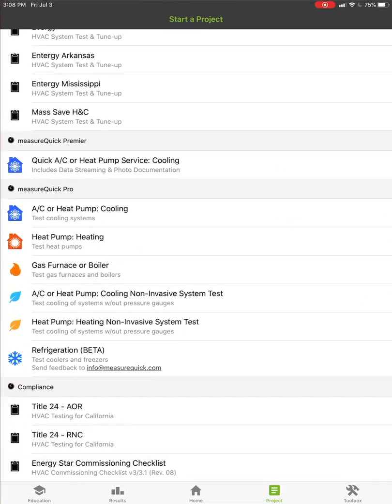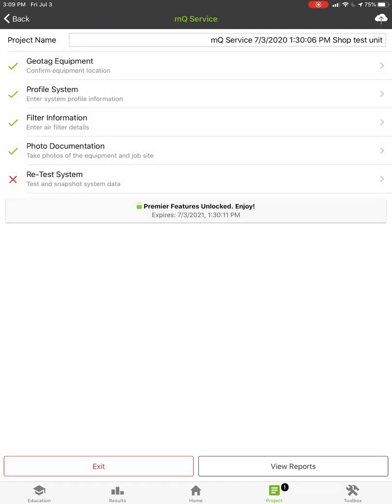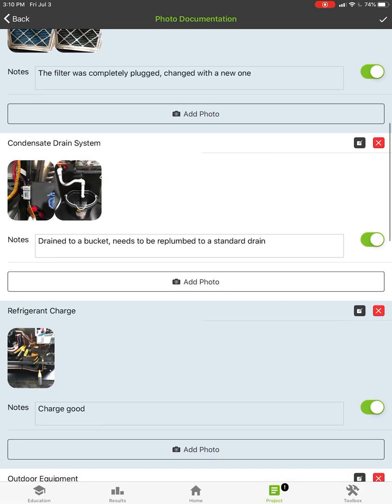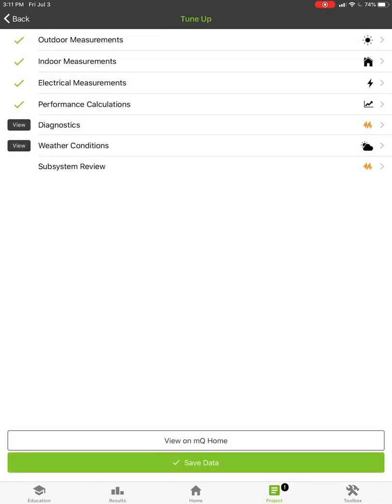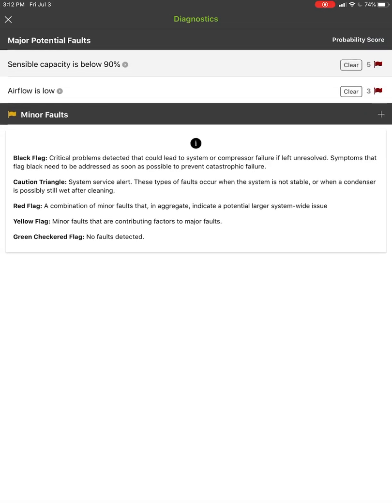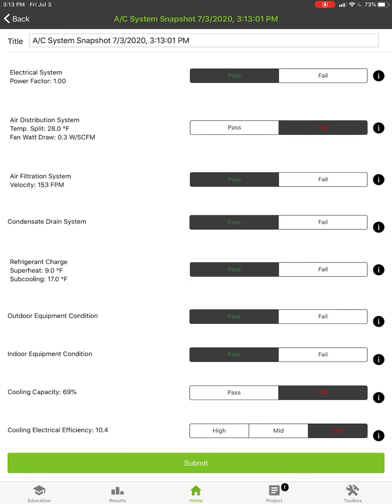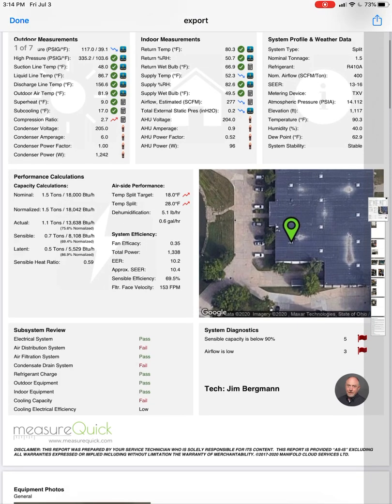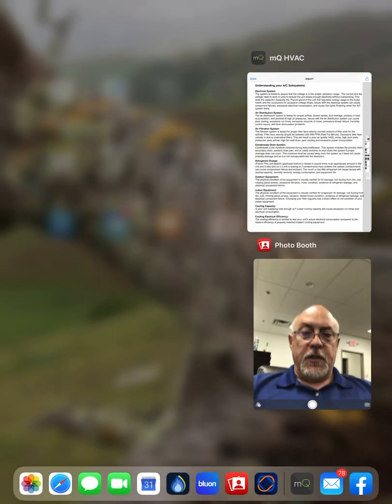New workflow mode: Quick A/C or Heat Pump Service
July 3, 2020 we launched a new service workflow for measureQuick.  We created this new paid feature with the intention for technician's to get in and out of projects quickly.  This new project workflow requires less if not any manual input of data.  No more manual entry of serial and model numbers.  Get all data from photos or smart probes.  We also make it even easier for customers to understand our reports by attaching a subsystem definition page.